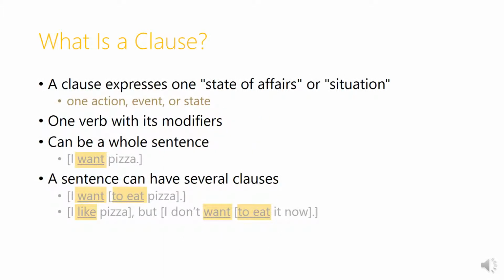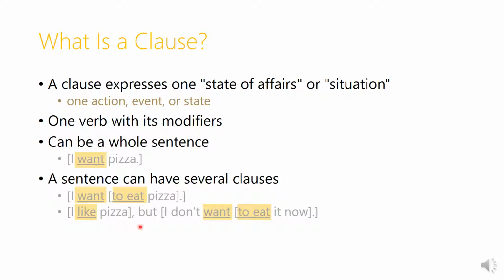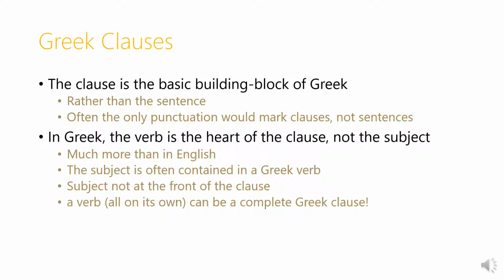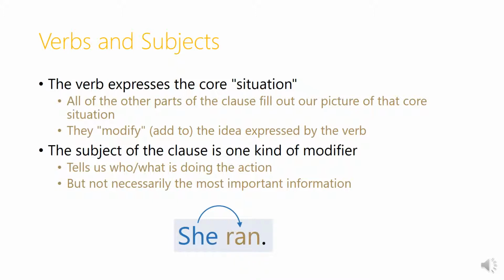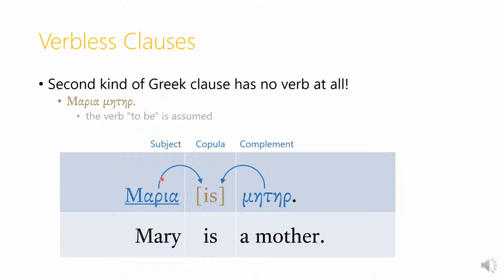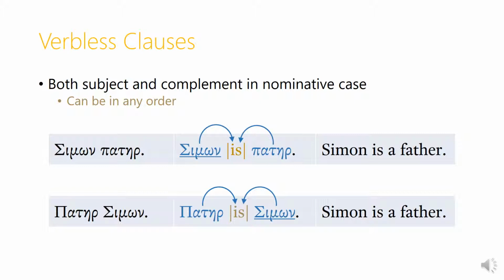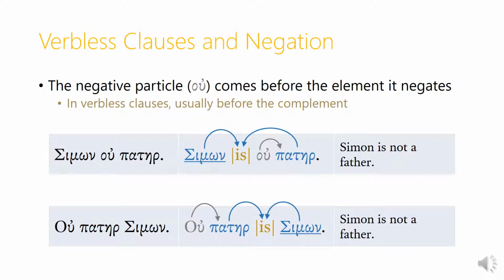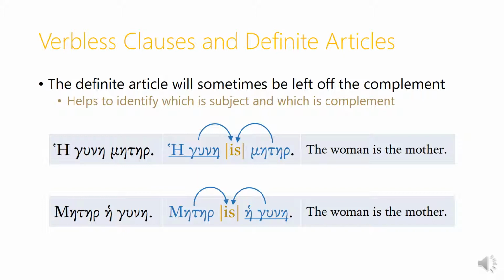2.6 Clause Basics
Introduces the basic structures of Greek clauses, giving special attention to verbless clauses.